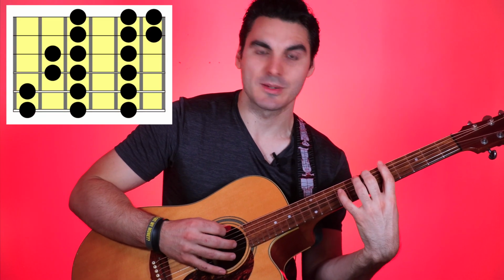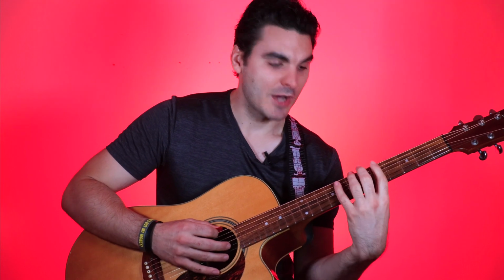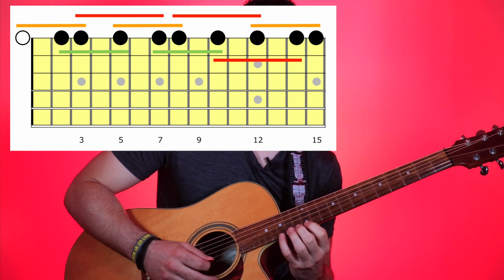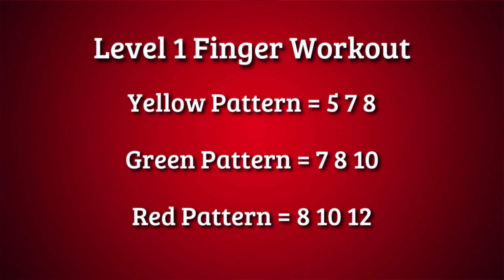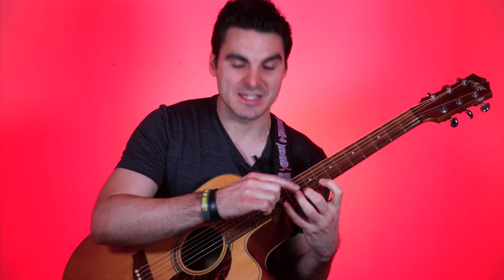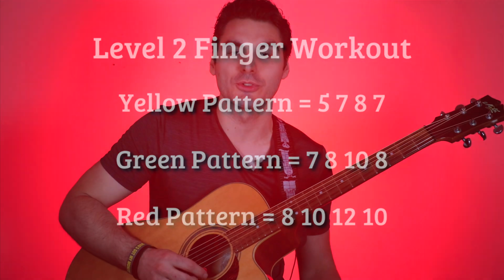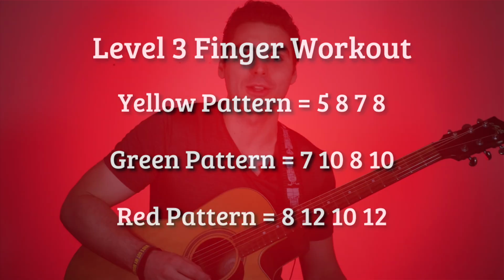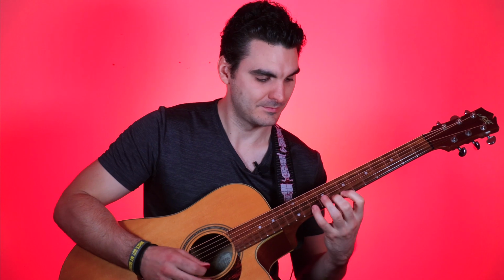Practice This Every Day If You Want Faster Fingers - Guitar Speed Building For Beginners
Forget exercises like the crab, the spider or chromatic permutations of frets 1 2 3 4 because you NEVER actually use those shapes in real-life playing.

Instead, I am going to show you my Traffic Light System which uses 3 shapes that make up 98% of all the melodies, licks and solos you will ever play on guitar.

Master these three shapes and your fingers will develop the speed, coordination and dexterity needed to be capable of playing anything you want on guitar!

⏱️⏱️VIDEO CHAPTERS⏱️⏱️
0:00 - Why traditional exercises don't work for beginner guitar players
2:17 - Introducing The Traffic Light System
3:32 - The Red Pattern
3:52 - The Green Pattern
4:08 - How To Know Which Fingers To Use
4:28 - The Yellow Pattern
6:33 - Level 1 Finger Workout
8:58 - Level 2 Finger Workout
10:18 - Level 3 Finger Workout
12:15 - Conclusion